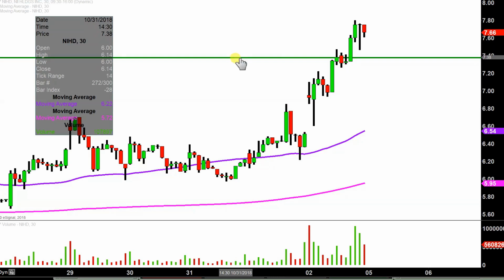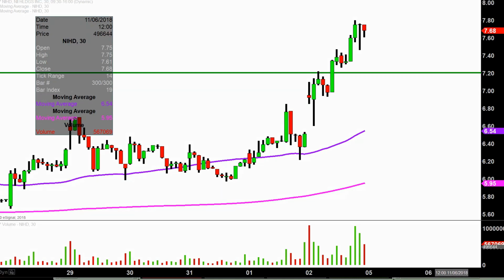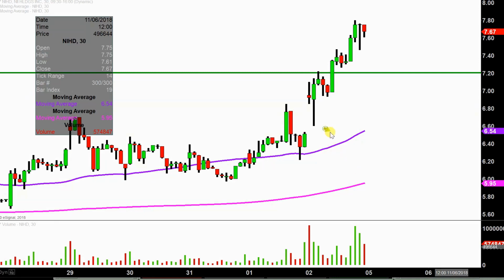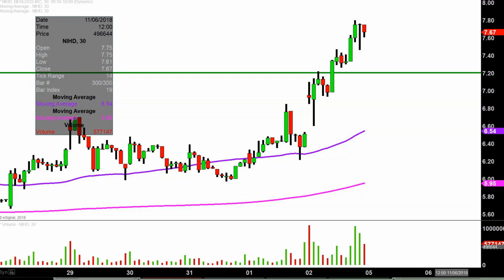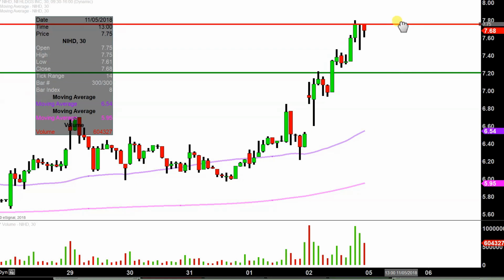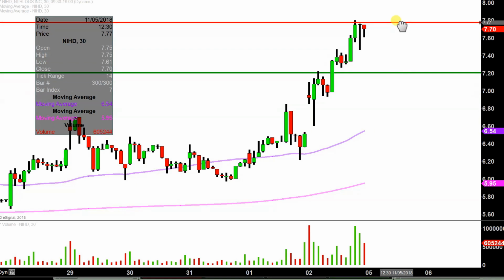NII Holdings, Inc. - NIHD Stock Chart Technical Analysis for 11-02-18